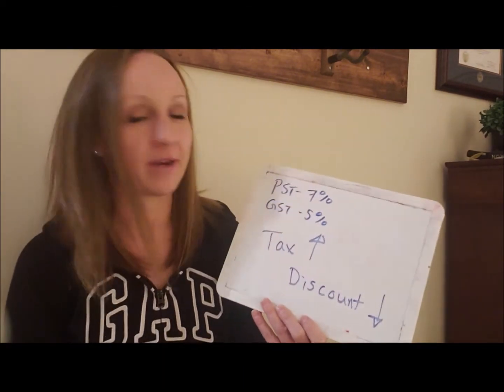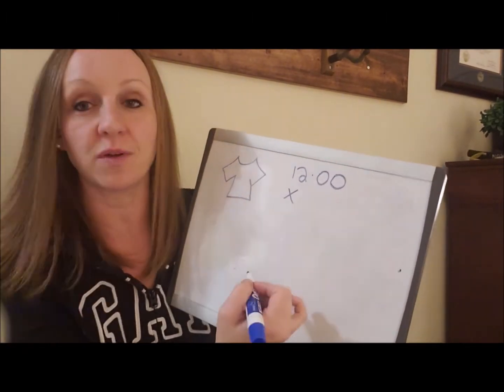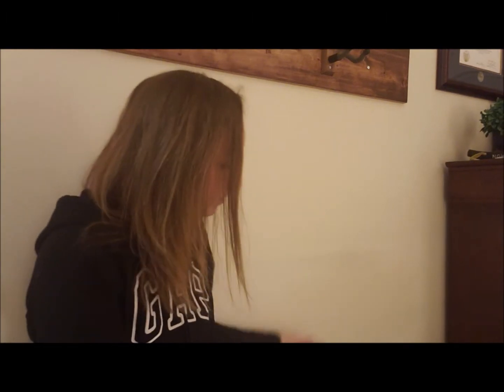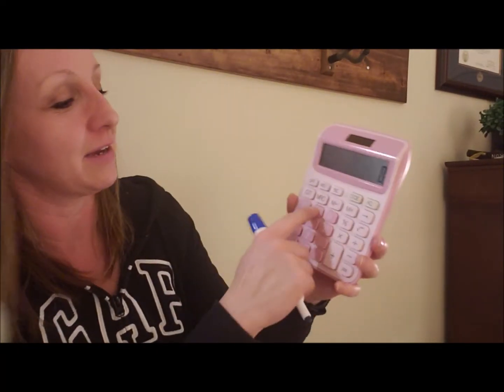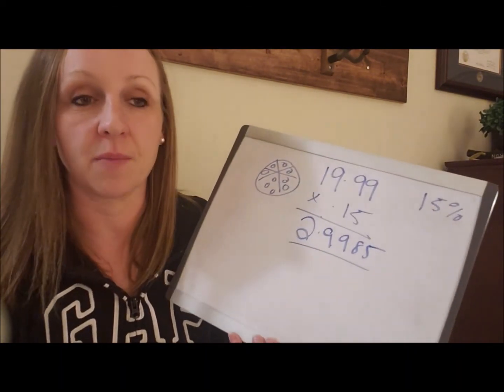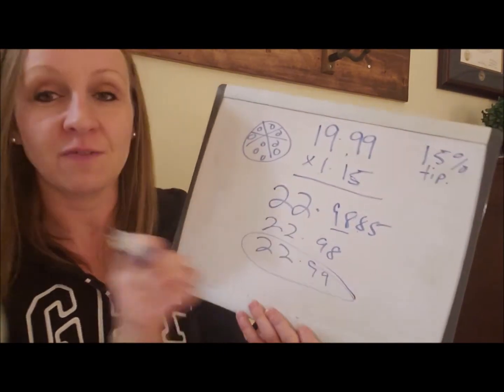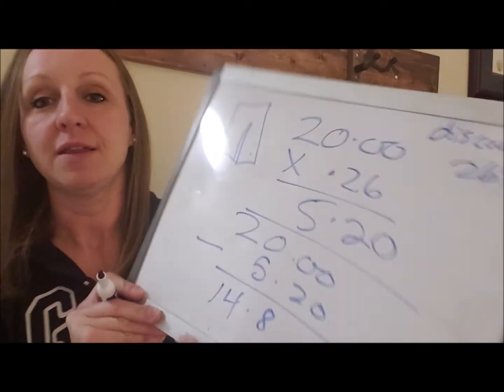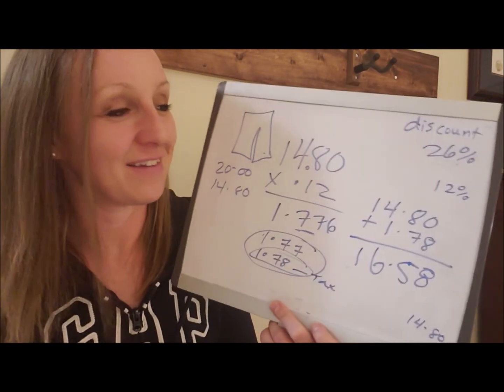Math: How to calculate tax, tip, and discount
This is a short introduction explaining how to calculate tax, tip, and discount. Hope this helps. Thanks.